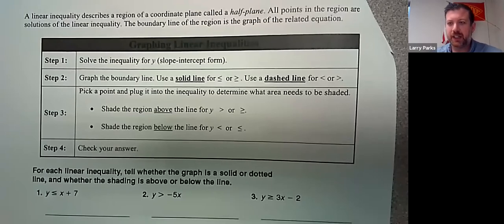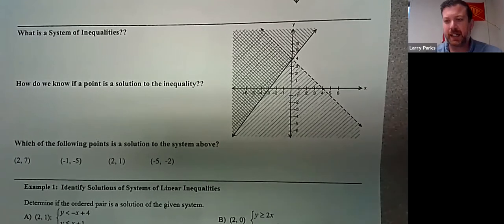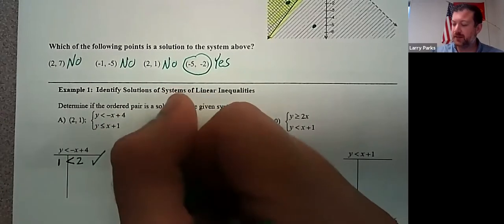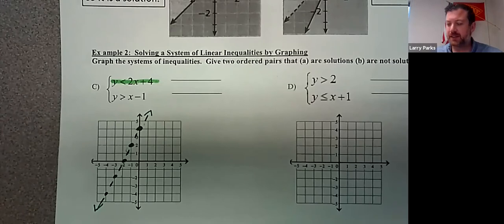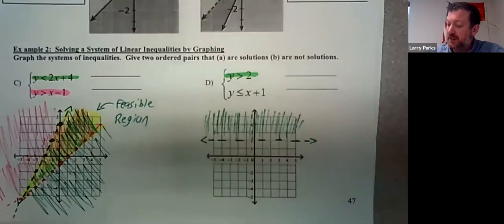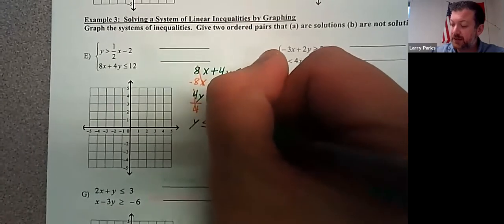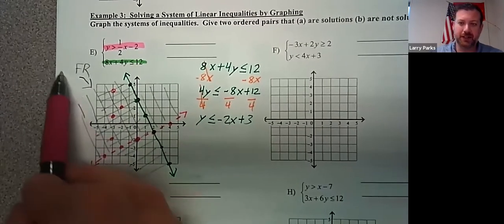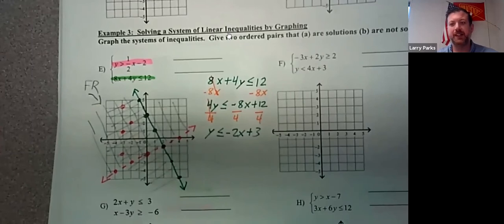Sept 22 Solve a System of Inequalities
In this video, we go through a few examples of how to solve a system of inequalities